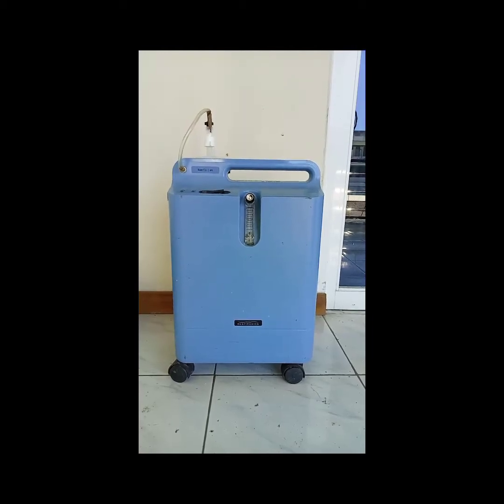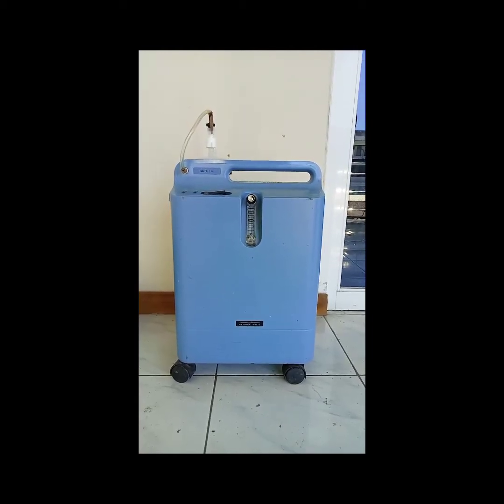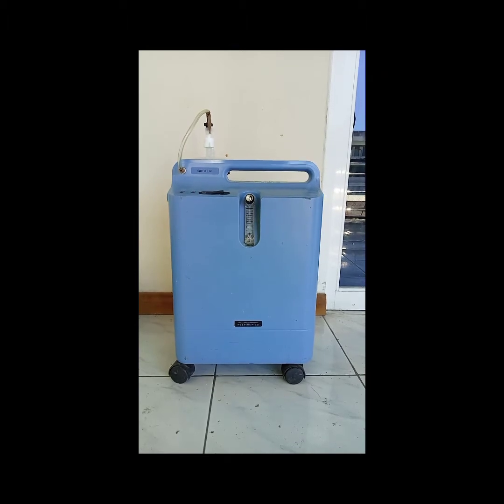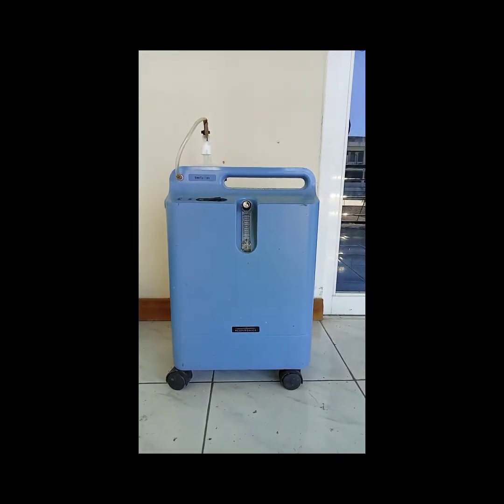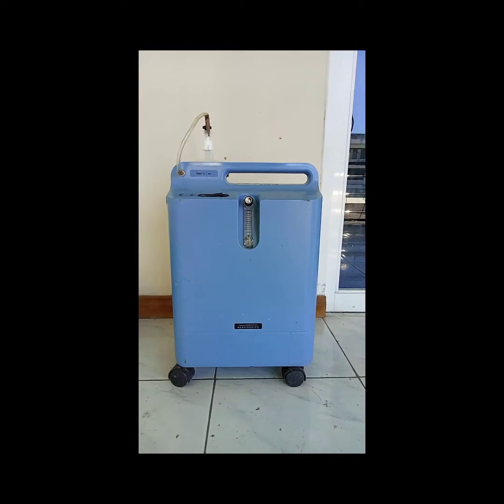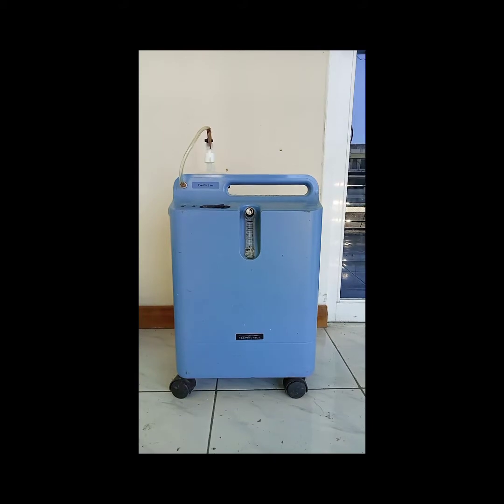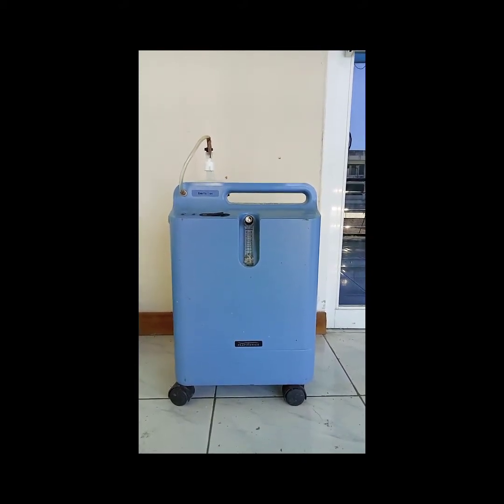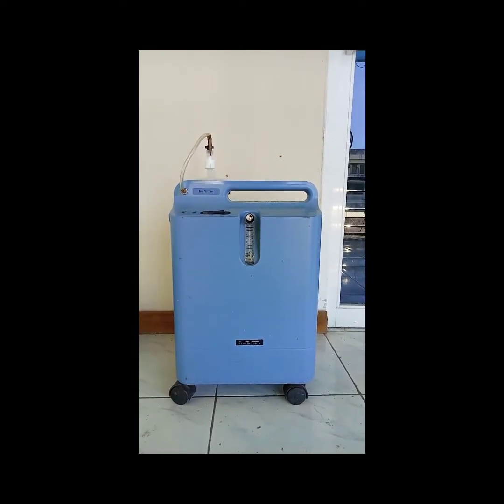Oxygen concentrator Alarm.. check main board and compressor capacitor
see the culprit